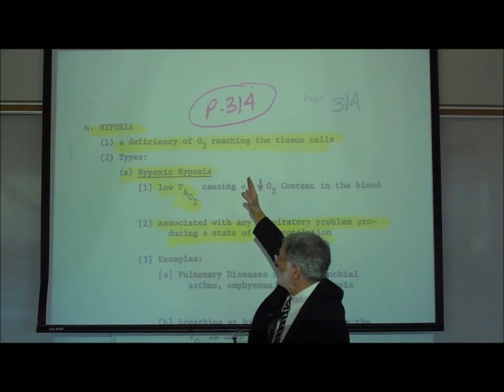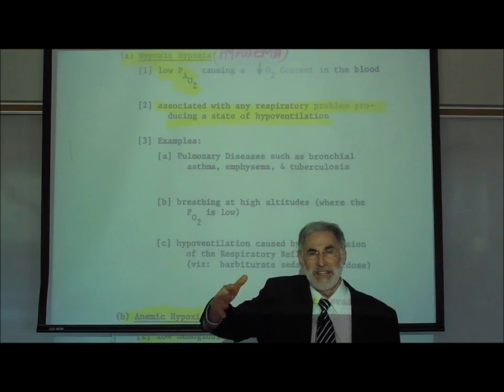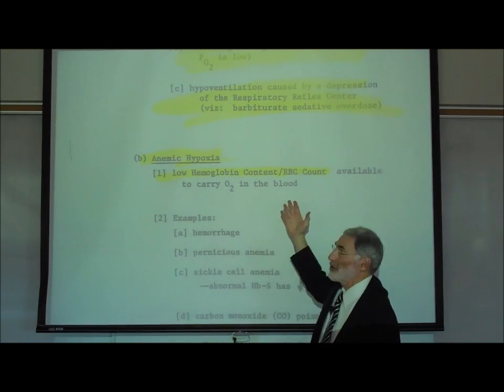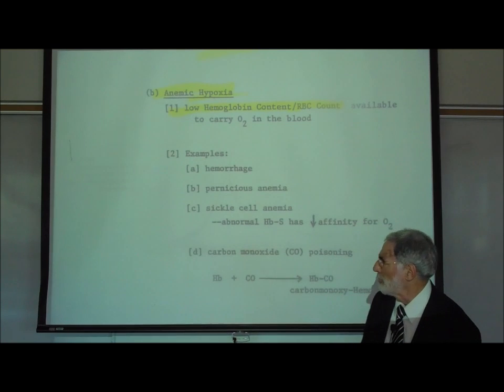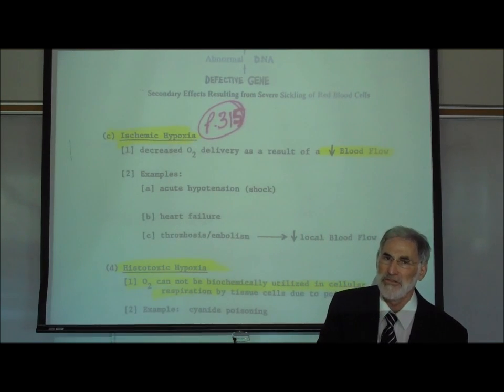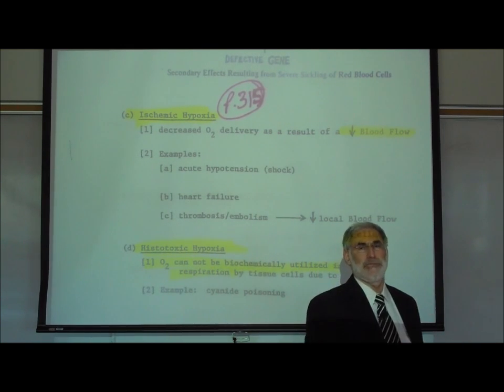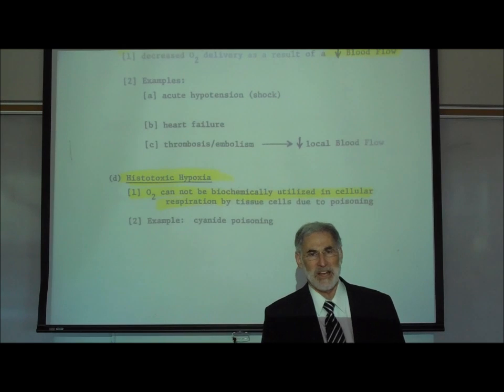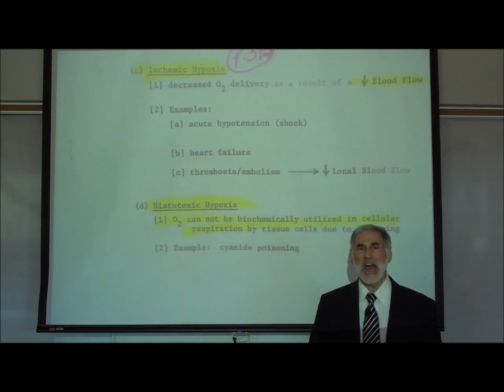HYPOXIA; THE 4 CATEGORIES by Professor Fink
In this Video Lecture, Professor Fink defines "Hypoxia" and then describes the 4 Categories of Hypoxia:  [1]  Hypoxic Hypoxia; [2] Anemic Hypoxia; [3] Ischemic Hypoxia; and [4] Histotoxic Hypoxia.  Reference is made to pulmonary disease, breathing at high altitudes, depression of the Respiratory Center (such as by drugs), hemorrhage, pernicious anemia, Sickle Cell Anemia, carbon monoxide [CO] poisoning (carbonmonoxyhemoglobin), hypotension, heart failure, thrombosis & embolism, and cyanide [CN] poisoning.

Check-out professor fink's web-site for additional resources in Biology, Anatomy, Physiology & Pharmacology

Down-loadable e-Books of the Lecture Outlines by Professor Fink can be purchased